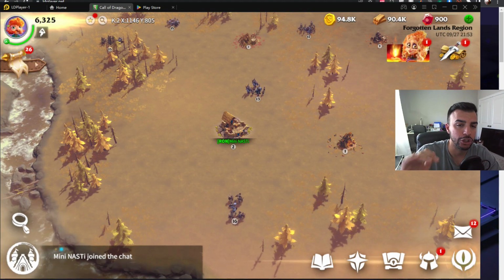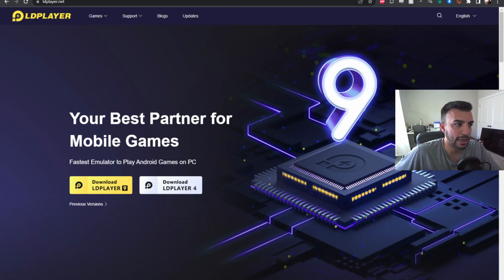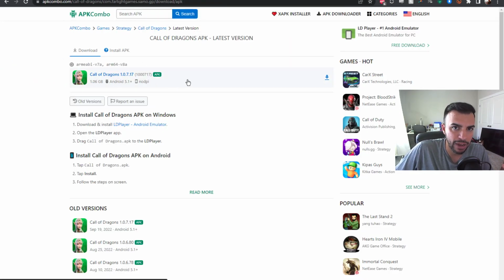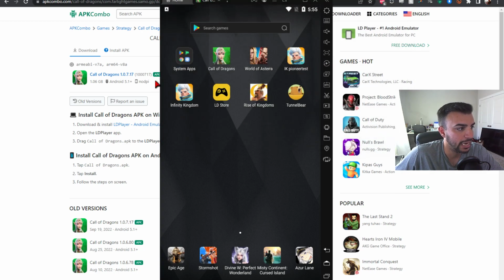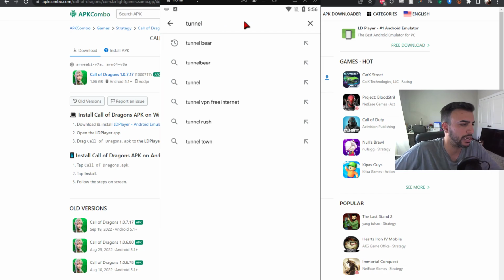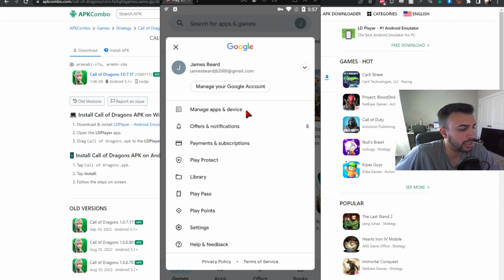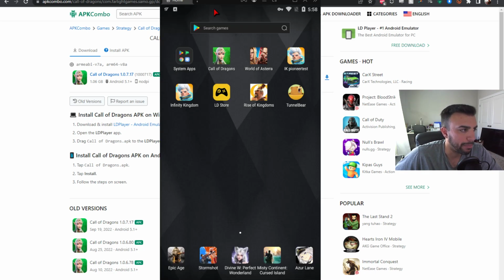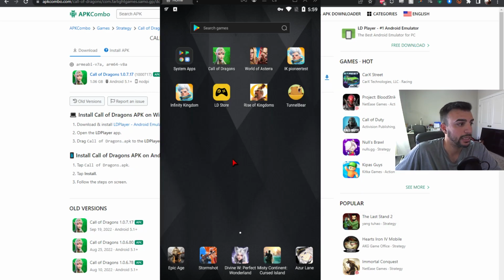Call of Dragons | How to Download, Install, & Play CoD Beta RIGHT NOW! (Workaround)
Welcome back CoD Fam :) Today's video for Call of Dragons shows how you can download, install, and play CoD right now (hopefully) with a workaround using an emulator on your desktop/laptop.

3) Try to Open CoD on Emulator after Installed
[OPTIONAL BELOW]
4) If does not work, then download TunnelBear VPN from Google Play Store
5) Select "Canada"
6) Create a New Google Play Account from Store
7) Try to open Call of Dragons Game
8) If does not work, then uninstall and try to download from the Canada Google Play Store